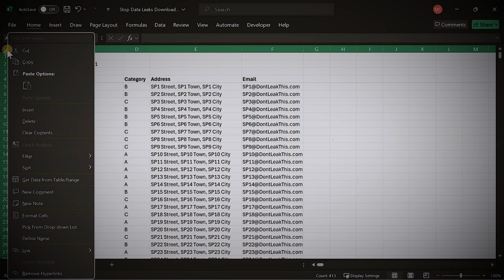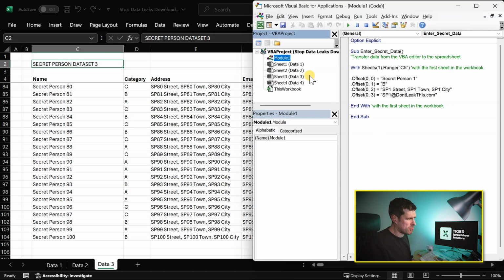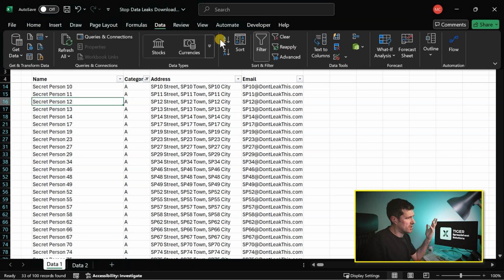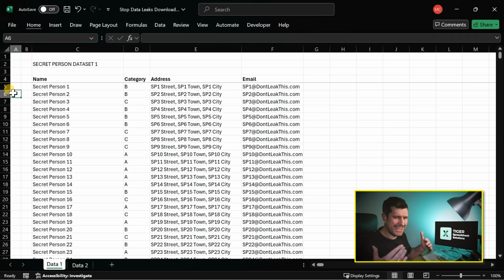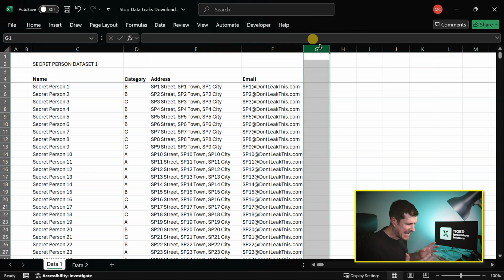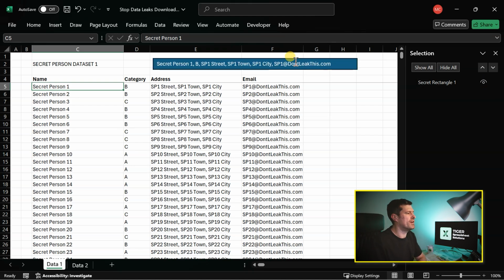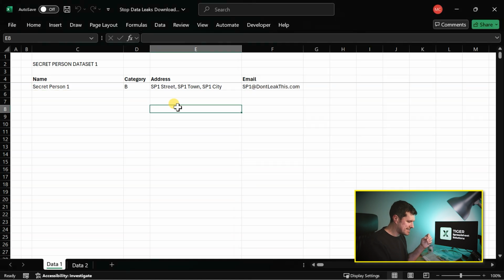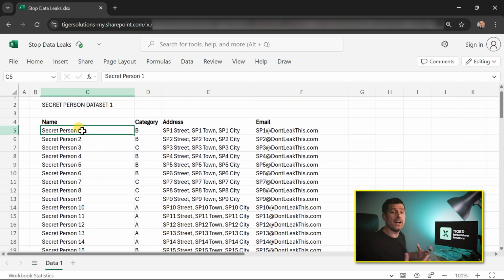How To Stop Data Leaks In Excel (8 MUST-KNOW EXCEL TIPS!)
The shocking and sad story of the Afghan data leak has been all over the news recently, and, unfortunately, Excel spreadsheets are central to the narrative.  A government employee emailed an Excel file thinking it contained 150 sets of personal details.  It actually contained over 18 000.  The file was subsequently ‘leaked’ with very serious consequences for the people involved.

Surely, we can do better.  How can we avoid this kind of Excel data catastrophe?

In this video, I share the exact method I use to understand EXACTLY what data is in a file, and what isn’t.  It’s what I do before sharing any sensitive data.  From uncovering hidden (and very hidden) sheets and rows, to tips and tricks using the selection pane and Excel VBA editor, we work through the process to ensure Excel data leak risk is minimised.

You can apply this method from today in your work and, as usual, the Excel download files are available to work along with me.

Perhaps more importantly, we deal with the question: should you share data like this in Excel at all?  Files attached to emails are easily downloaded and forwarded on, meaning you effectively lose control of the data, which can have dire consequences.  At the end of the video, I share the actual approach I would use to share sensitive data – no attaching Excel files to emails.

00:00 AFGHAN DATA LEAK IN EXCEL
01:32 Hidden / Very Hidden Sheets
If I were asked to look at an Excel file with sensitive data, the first question I would ask is, ‘How many worksheets are in this file?’  You might say ‘That’s easy!’ – we just count the sheet tabs.  But, as we see, there’s more to it than that.  We can only truly understand the number worksheets in an Excel file via the VBA editor, as I demonstrate in the video.

03:25 Filtered Data
Filtered data is a common source of confusion in Excel and it’s my guess that filters were involved in the Afghan data leak.  In the video, I show you how to spot filters and quickly remove them.  And don’t forget, with the range of functionality available in Excel, it’s possible to avoid filters altogether.

04:48 Hidden Rows And Columns
It’s essential to check for hidden rows and columns beyond filtered data.  In the video, I show you how to unhide rows and columns quickly across a whole worksheet.

06:09 Missed Data
A spreadsheet typically houses a single ‘body’ of data, and this seems to have been the case in the Afghan data leak.  But, how can you be sure a worksheet only contains your main dataset?  And, with more than a million rows, how can you quickly check?  In the video, I share practical Excel tips and tricks to get this done quickly.

08:28 The Selection Pane
Data doesn’t just exist in cells!  Data could be stored in a chart, shape, on a button or a number of other ‘objects’ in a worksheet.  Moreover, any object could be ‘hidden’ from view.  The selection pane allows us to quickly view all objects on a spreadsheet, including the hidden ones, and I show you how to access and manipulate it in the video.

09:23 Queries
Next, it’s time to check if the worksheet contains data connections (or ‘queries’) to other files.  Power Query is the most common source of this kind of connection, but professionals often use external data services to quickly access information such as currency exchange rates.  It’s essential to identify and ‘break’ or delete these connections before we go further.

10:15 The VBA Editor
Next, back to the VBA editor!  The VBA editor could be used to store data, or even generate it via a simple algorithm.  For peace of mind, I recommend deleting the VBA project altogether by saving the file as .xlsx – as I demonstrate in the video.

11:28 Excel Data Sharing Solution
In the final part of the video, I share the actual way I would share sensitive information using Excel.  It’s easy, relatively secure, allows you to retain a degree of ‘control’ of the data, and doesn’t use desktop Excel files at all.  I hope you’ll take this approach forward in your work.

But what have I missed?  What Excel tips and tricks do you use to avoid data leaks?  I would love to hear your ideas, please share them with the community in the YouTube comments!